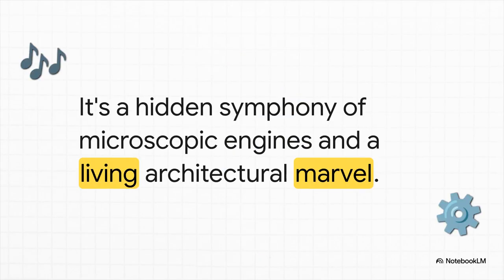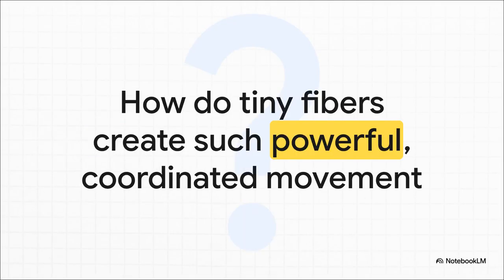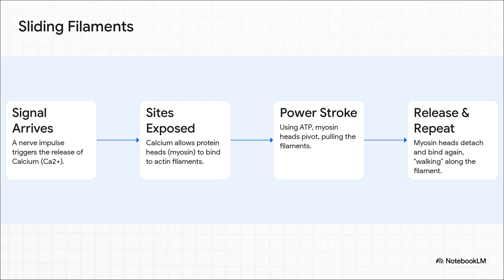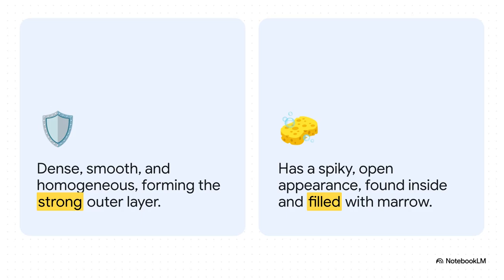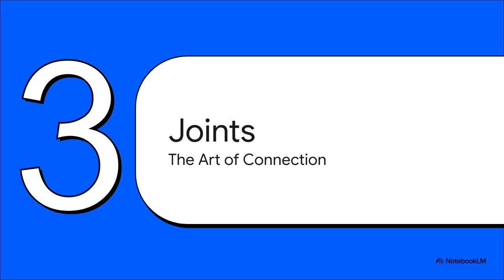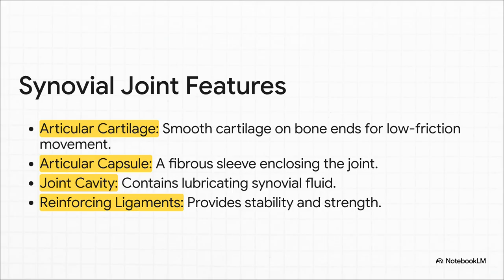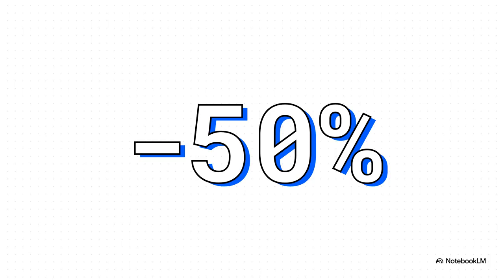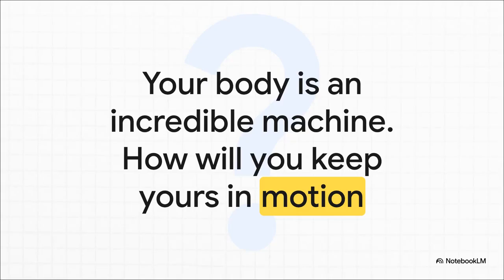The Symphony of Movement; SKELETAL SYSTEM by NLM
SKELETAL SYSTEM by NLM